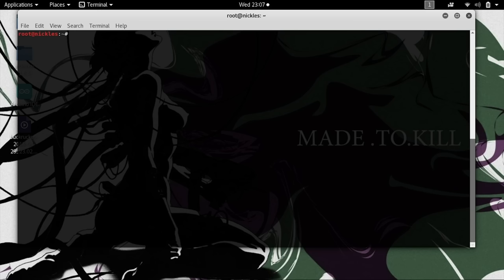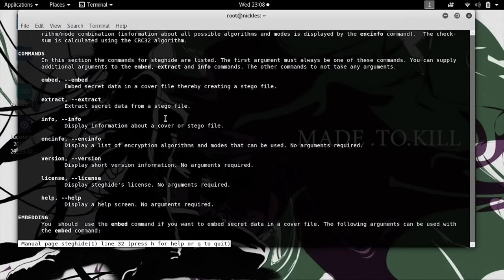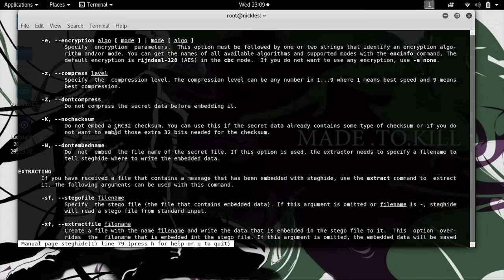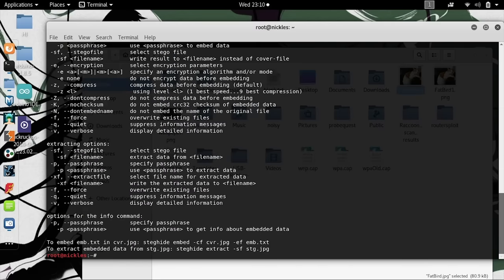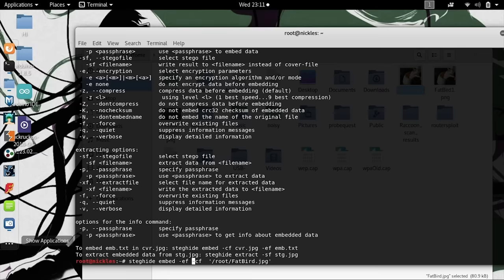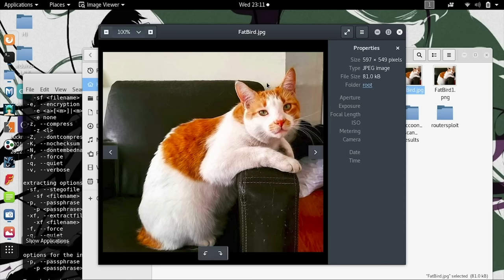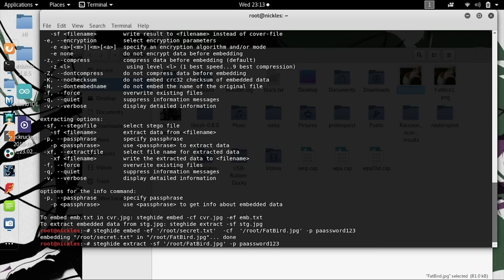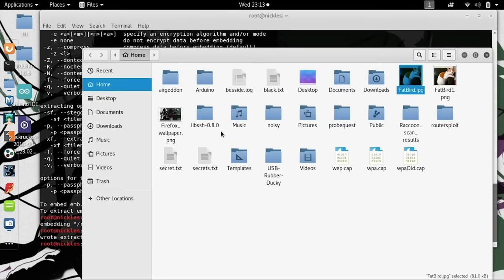Conceal Secret Messages or Data Through Steganography with Steghide [Tutorial]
How to Hide Data in Audio or Image Files

Steganography was in the news recently when Russian hackers used Instagram photos to control compromised routers. On this episode of Cyber Weapons Lab, we'll explain how to encode secret information on an image or audio file using Steghide.